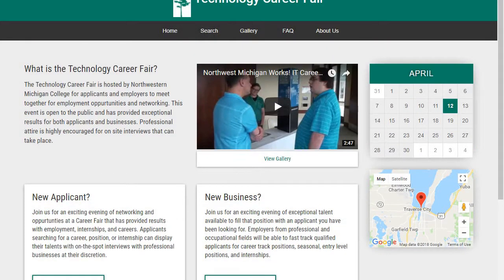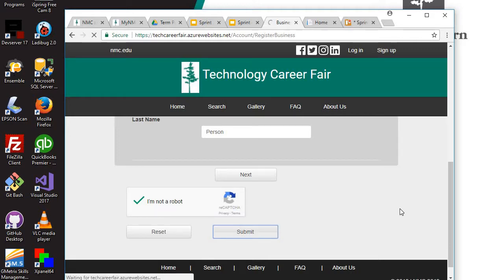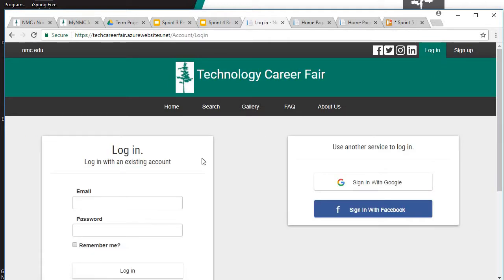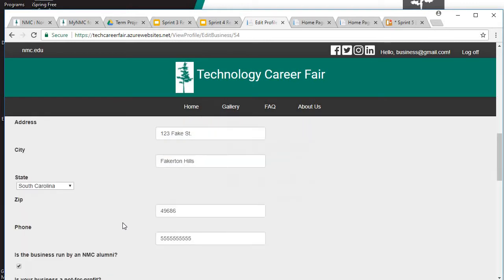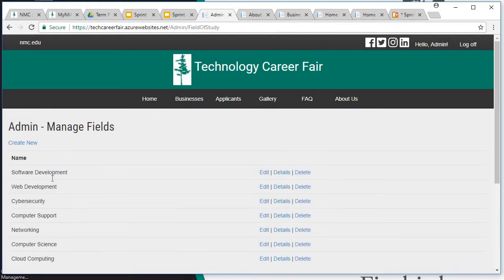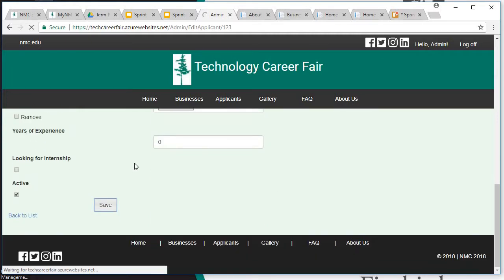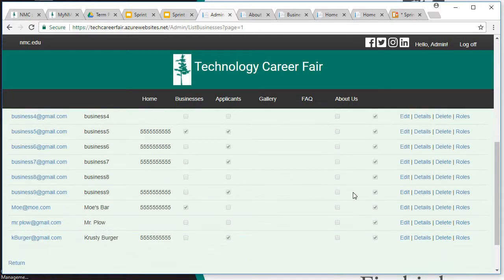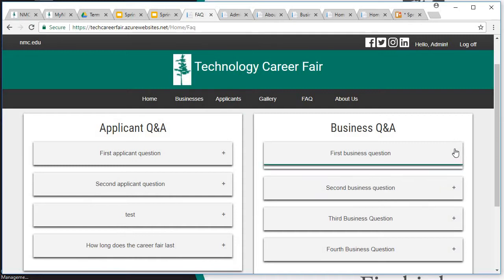Screen Recording AM)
Sprint 4 review